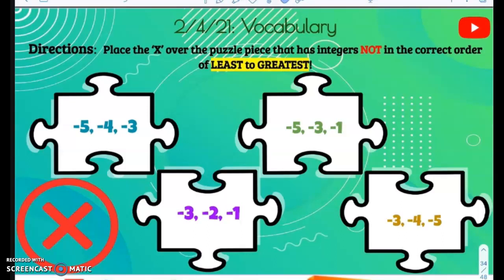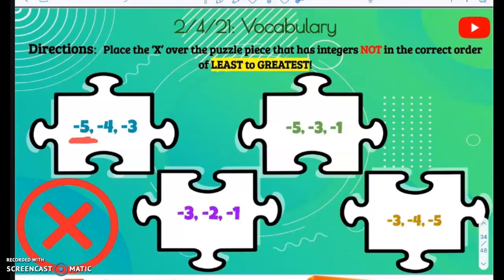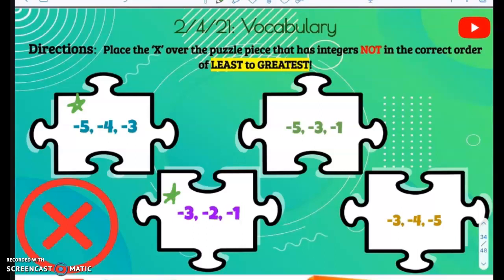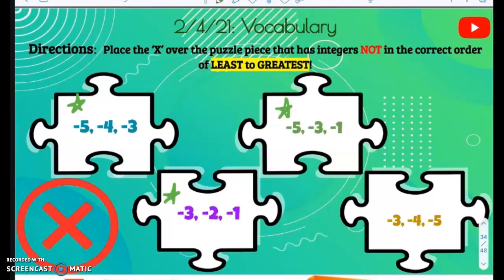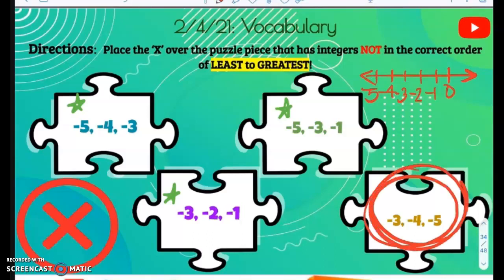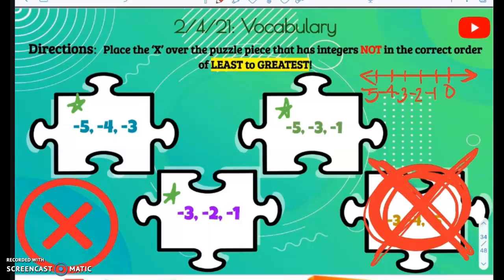2/4/21 Vocabulary - Schnaterbeck